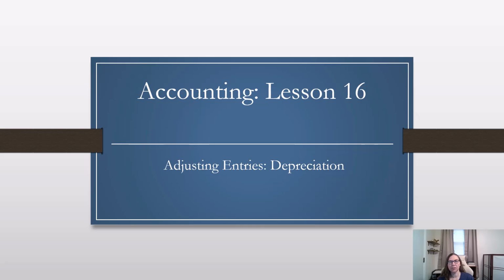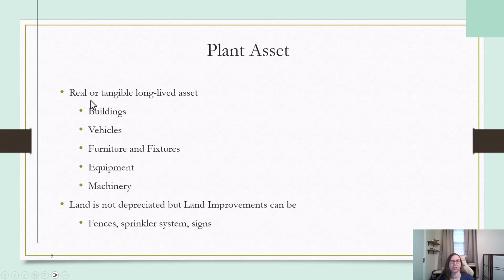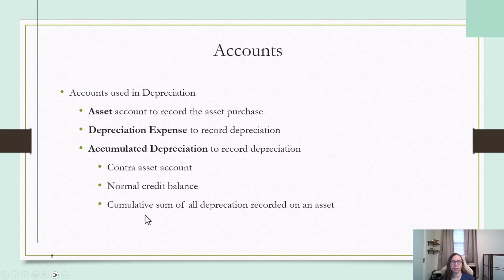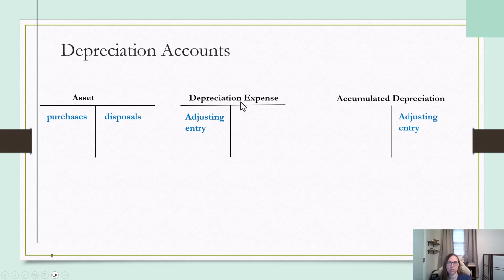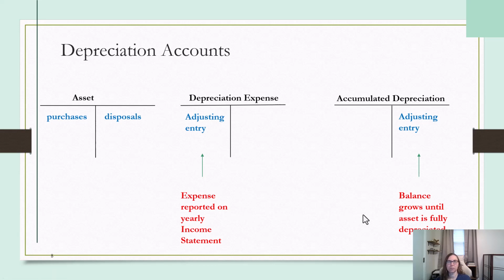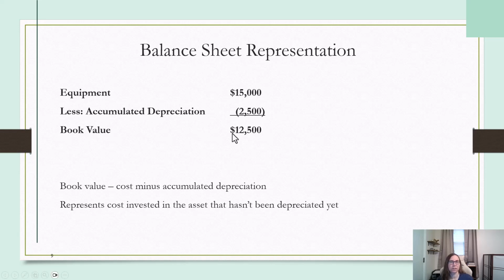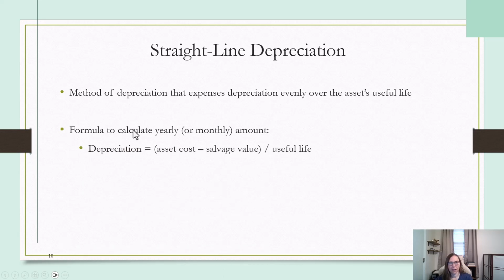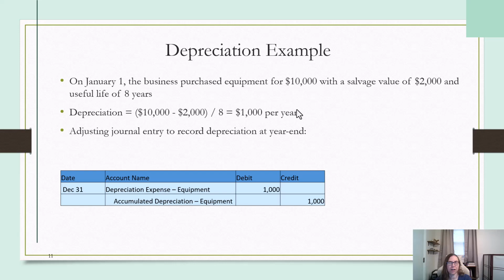Accounting Lesson 16: Depreciation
I give a brief overview of Depreciation in this video.

0:00 Intro and brief review
0:46 Depreciation terms
2:22 Accounts involved in depreciation
3:28 Adjusting journal entry
4:22 T Accounts
6:37 Balance Sheet and book value
9:07 Straight Line depreciation
9:53 Example